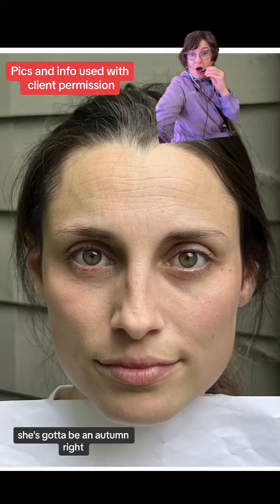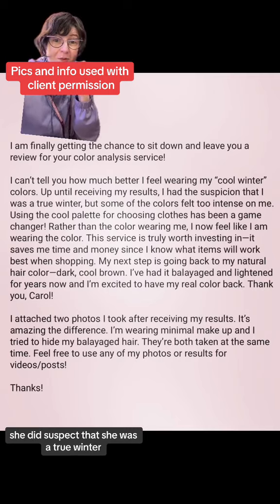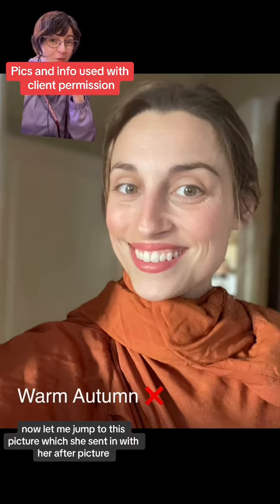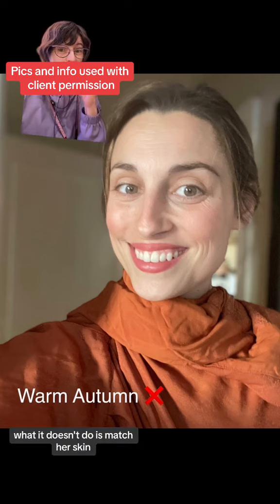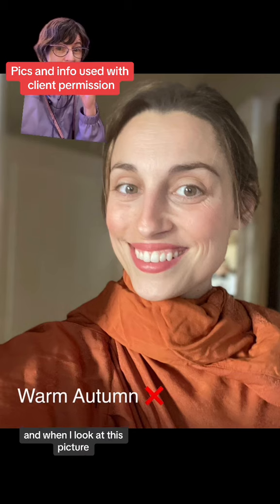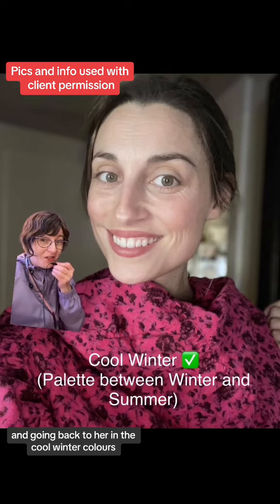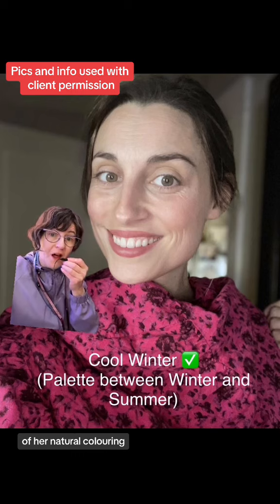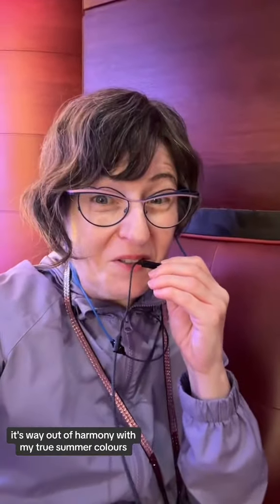Her eye colour, she's got to be an Autumn right? Nope!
for my colour analysis services info and booking info or view my other YouTube videos or TikTok for further colour analysis videos :-) (Shared with client permission) Some not familiar with colour analysis may look at pic 1 in this reel and think wow her colouring looks more fair than pic 2, but it’s a healthy fair in pic 1 that vibrates her natural authentic colouring in a vibrant energized way (with almost no makeup on). The colours in pic 2 are wearing her and adding a sallowing effect to her skin; I will also add saying this with so much love that the colours in pic 2 appear clown-like on her skin, your correct colour analysis results would never appear clown-like on you… they will harmonize with YOU allowing the most vibrant YOU to be seen. This is also a great example of once colours are harmonized to your skin your eyes will be so much more sparkly and powerful (as opposed to placing soooo much attention on eyes ignoring skin, jawline, focus and balance colour analysis checks). Yay Cool Winter for this virtual colour analysis client! I am filled with appreciation for you sharing your update with us all 💕🎨⭐️